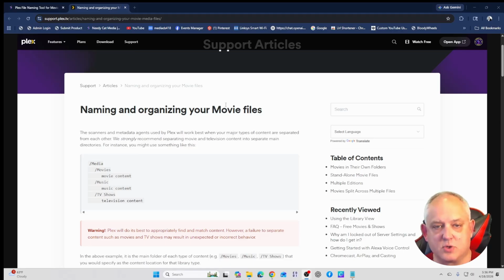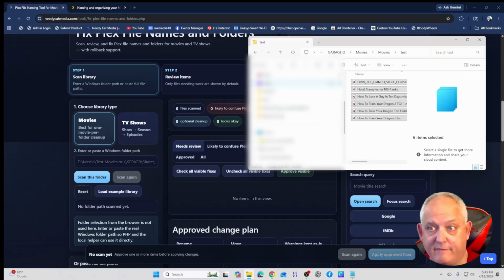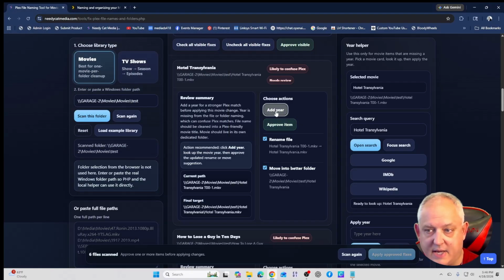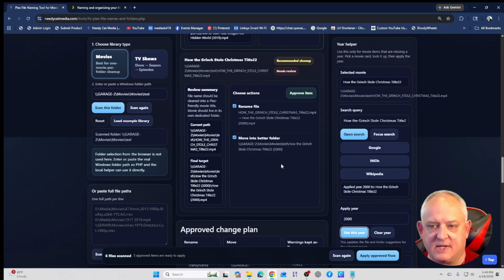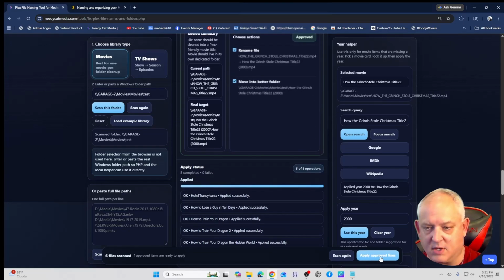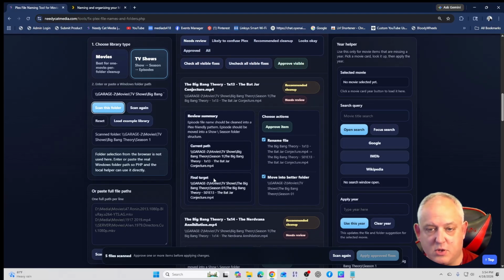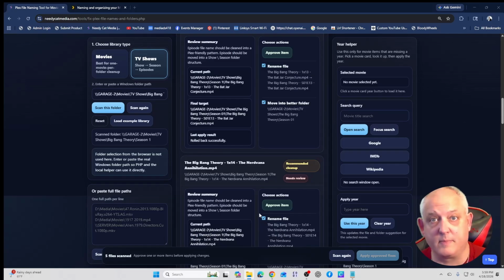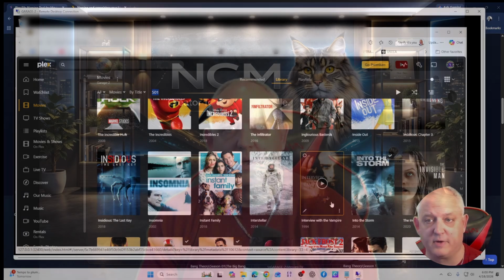Fix Plex File Names and Folders Fast | Free Plex File Manager Tool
Plex not matching your movies or TV shows correctly? In this video, I walk through Shadow Media Manager, a free tool that helps you fix messy file names and folders so Plex can recognize your media library more accurately.

You’ll see real examples of common Plex library problems, including:

Messy movie file names
Missing movie years
TV episodes stored in the wrong library
Missing season and episode numbers
Season folder mismatches
Approve-before-apply workflow
Rollback support if you want to undo changes

Shadow Media Manager is built to help you review what is wrong, understand why it matters, and apply cleaner Plex-friendly file naming and folder fixes without guessing.

Sudotack USB Streaming Podcast PC Microphone

Logitech C922x Pro Webcam

Redragon K596 Keyboard and M686 Mouse